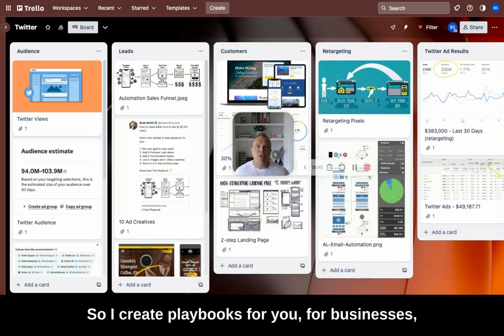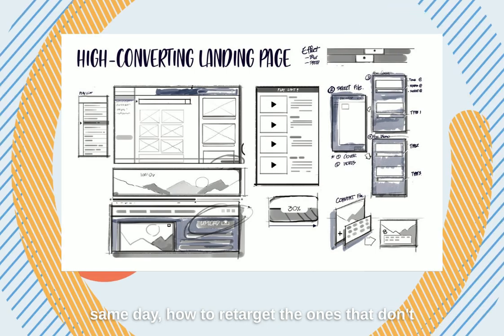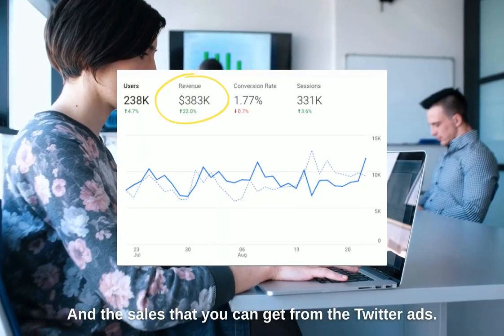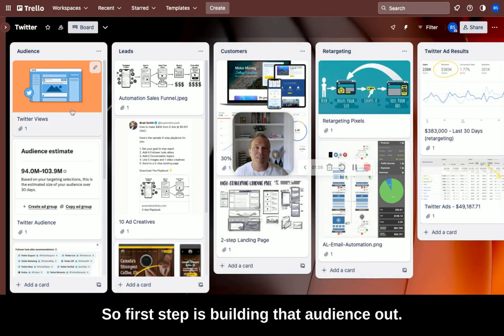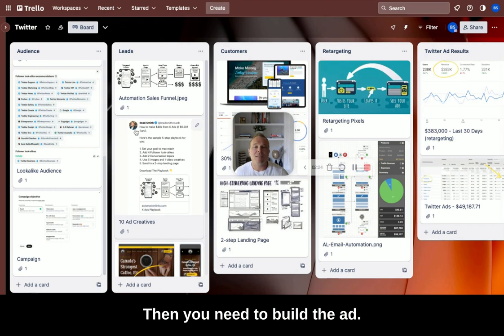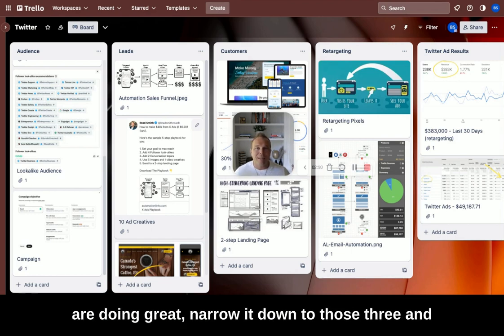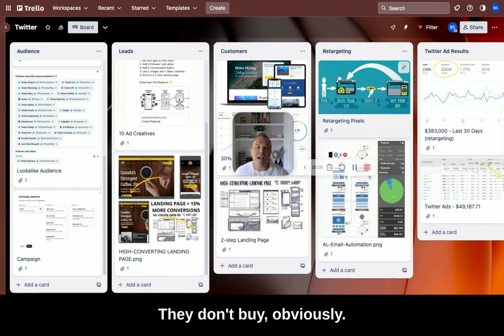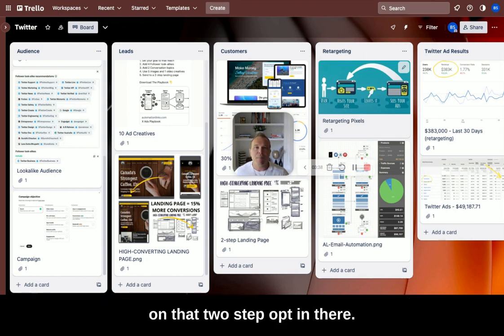Twitter Ads Examples | What type of ads work best on Twitter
In this video Brad Smith coaches how to use Twitter ads to grow your business. He provides examples of ads that helped a business generate over $49,000.00 in new sales directly from Twitter ads in the last 30 days.

You can get the Twitter Ads Playbook directly from Brad by visiting the page below.

Are you a nonprofit? We want to feature you for free, click below so we can feature your nonprofit.

Timestamps:
0:00 - Introduction
0:14 - Coaching Session and Explanation
1:48 - The Relationship Marketing Approach
1:26 - The Framework and Playbook
2:03 - Starting with Website and SEO
2:29 - Lead Magnet and Email Automation
6:58 - Blogging and Content Marketing
9:58 - Video Marketing and YouTube Strategies
11:01 - Social Media Strategy
13:54 - Referrals and Affiliate Program

Video Quotes:
"This is our coaching session, and I'm really excited to talk about content marketing and the benefits of it."

"Really growing your audience, growing your leads, and most importantly, getting you more sales or more donations if you're a nonprofit."

"Over the last ten years, I have been coaching people how to improve their nonprofits and how to improve their businesses through relationship marketing."

"It's really hard to build relationships on the Internet, but that's exactly what I aim to help you do."

"Everything in my head is coach mindset. I'll prepare you with the game plans and then give you that playbook for us to follow when we're in the game."

"If this specific business is under $10,000 a month, you got to be scrappy, you got to have freelancers, you got to have low-cost software."

"Your website is the hub where you want people to go and get more information. It's a trust builder."

"Less than 1% of website visitors actually take action, but with a well-crafted landing page, you can increase that conversion rate significantly."

"Email marketing isn't just about sending emails; it's about building relationships. By the 6th email, they will either end up buying or just getting off your list."

"Start blogging now. It's my content hub, and it should be yours too. What people are searching for in Google, write about that, create a video, answer FAQs, and post on social media."

"Get that automated. So you're getting like one a week, right? It shouldn't cost that much, but it's going to go a long way for your future Google growth and content."

"You want to be the expert. You want to give the education, and you want to send that to them so they start trusting you and they know you're the help."

"People trust you more when they see your face. When you're watching this video, you see if I'm genuine. You see that I'm coaching you and I'm trying to help you."

"How can you teach others for free without them having to pay the college tuition? Because when they are ready for that extra help, they'll go buy your playbook."

"Start consistently. Once a month is fine. But the goal is to get one blog and one YouTube video per week and just be super consistent on that."

"Don't be the consumer, be the creator. Only 1% are out there creating when 99% are watching, consuming the content."

"More than one is better than none. Don't get discouraged. Start off slow."

"Took me six months to make my first YouTube video because I was so nervous, didn't know what to say. Finally found that strategy."

"Last but not least, use any leads that come in as referrals. I can usually get one to three referrals or recommendations from one person or one customer."